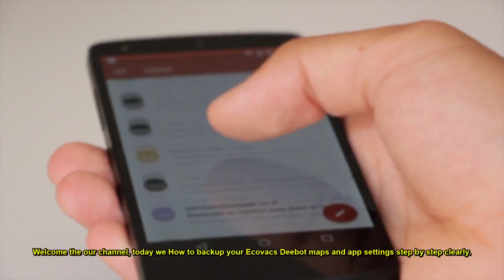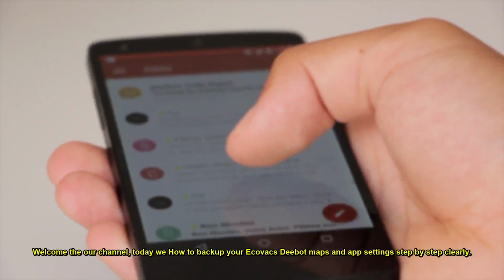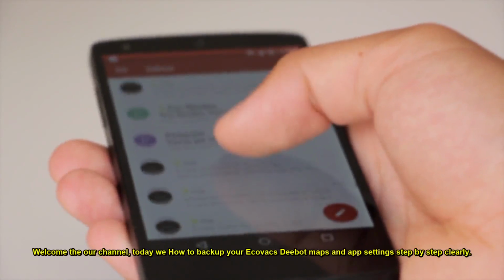How to backup your Ecovacs Deebot maps and app settings - Step By Step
In this step-by-step tutorial, learn how to backup your Ecovacs Deebot maps and app settings effortlessly! Protect your cleaning preferences and ensure your robot vacuum operates just the way you like. We’ll guide you through the entire process, making it easy to secure your data and settings. Whether you're upgrading your device or just want peace of mind, this video has you covered.